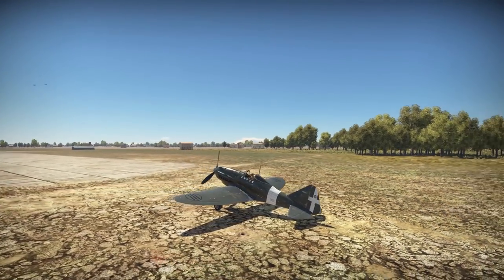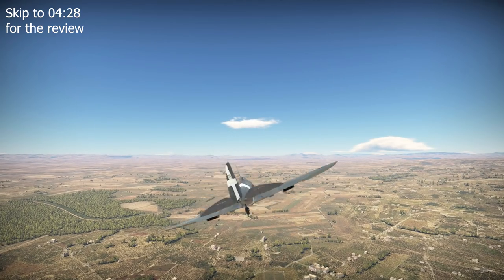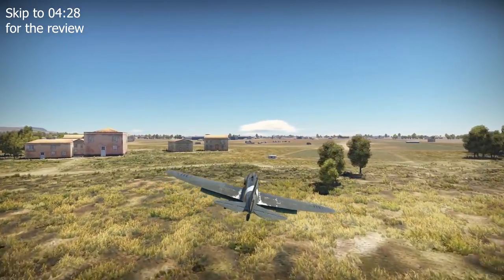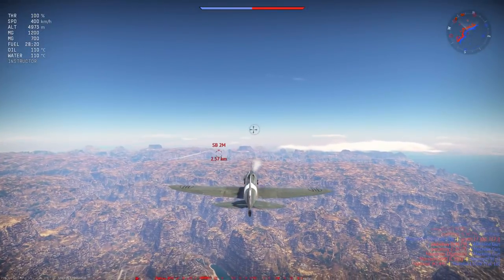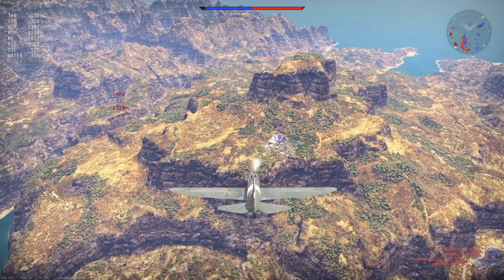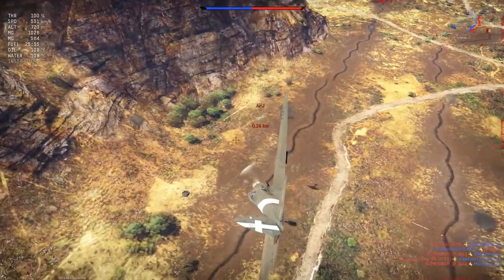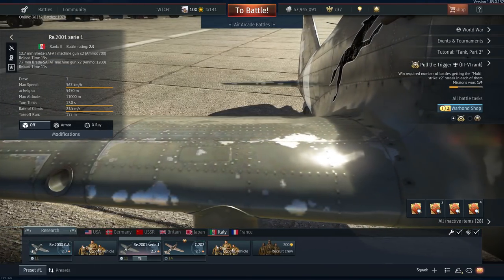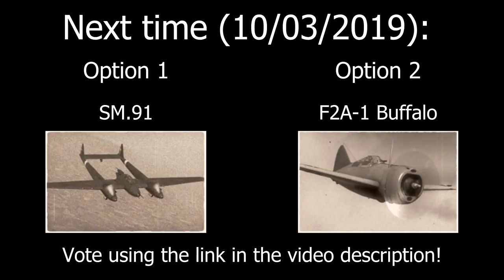War Thunder (Arcade): Re.2001 serie 1 - Cannot Help But Smile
Update 1.85

This week I review the Re.2001 serie 1 (Tier II; Battle Rating 2.3 Italian Fighter).

Set-up:

7.7mm Breda-SAFAT Machine Guns - Stealth Belts
12.7mm Breda-SAFAT Machine Guns - Stealth Belts